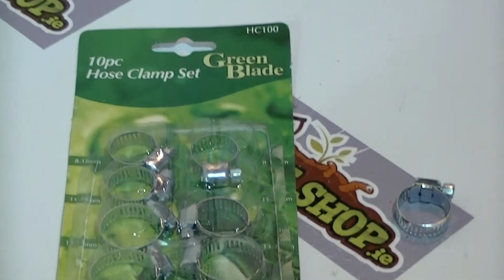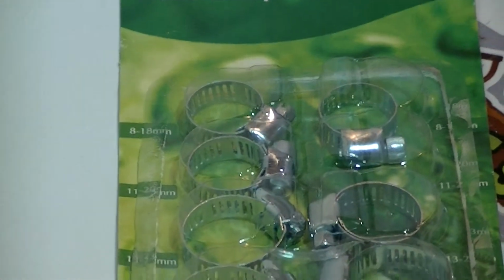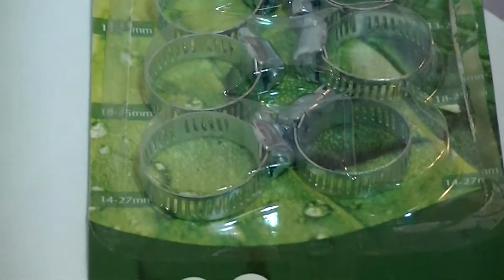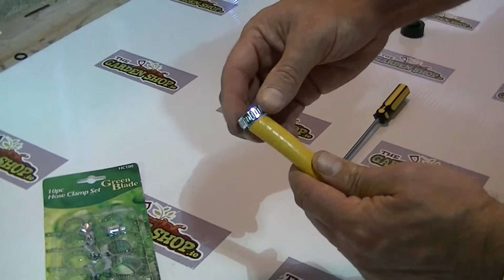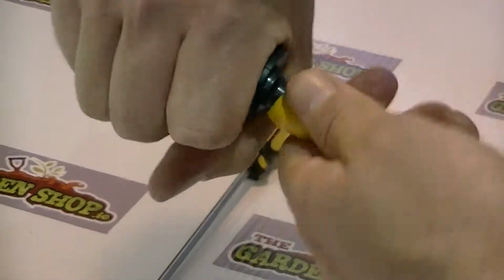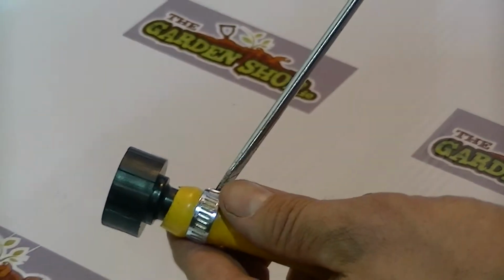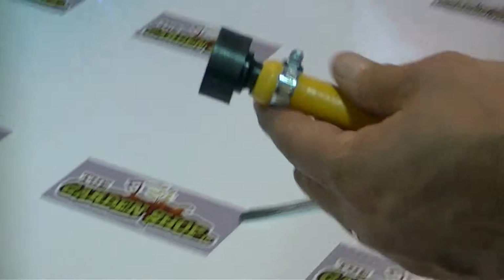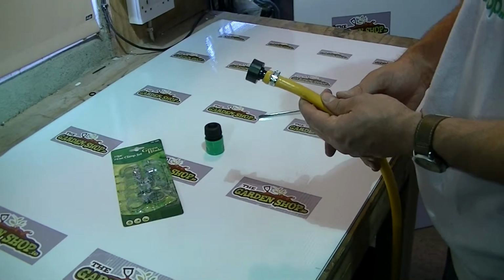Hose Clamp Set